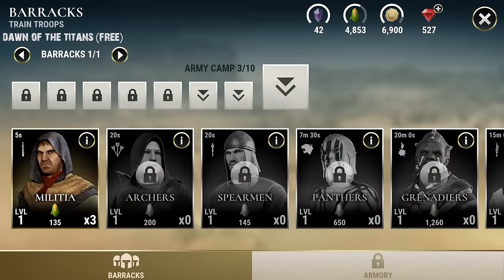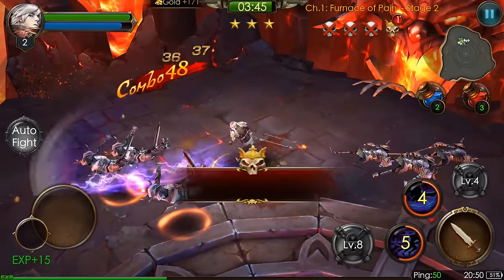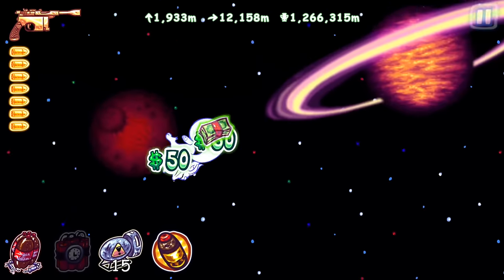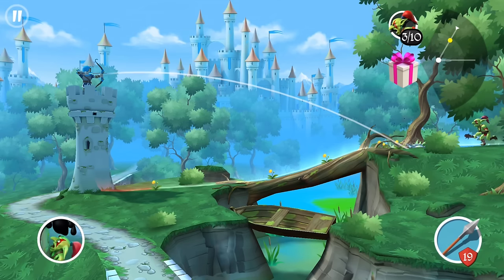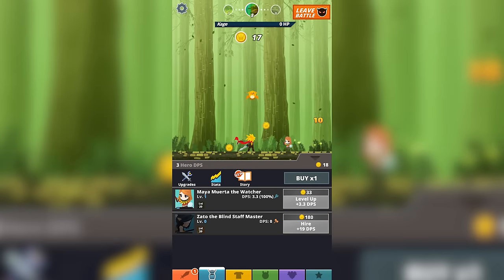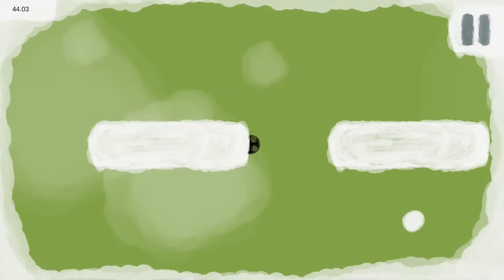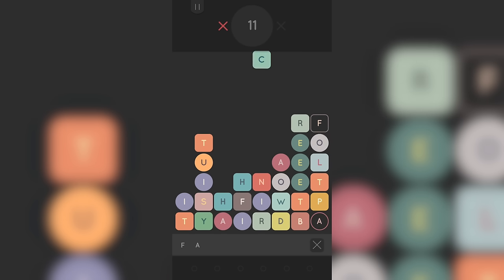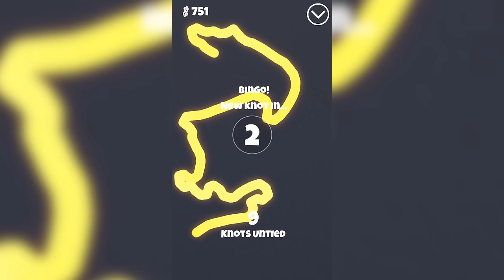Top 20 Android Games You Must Play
Here's our pick of 20 Best Android Games for Jan 2017.